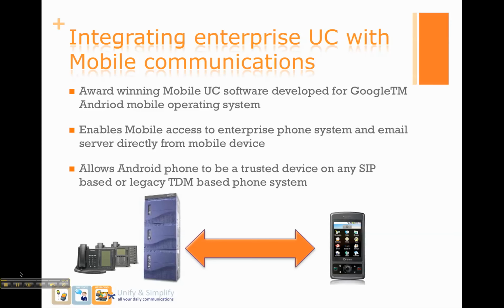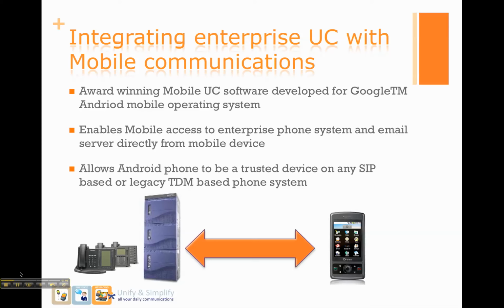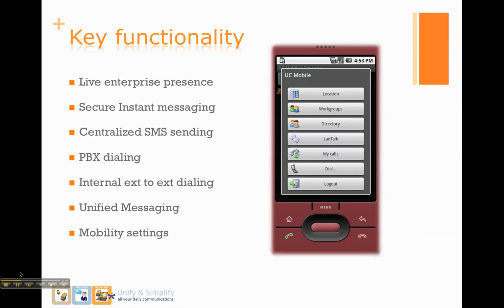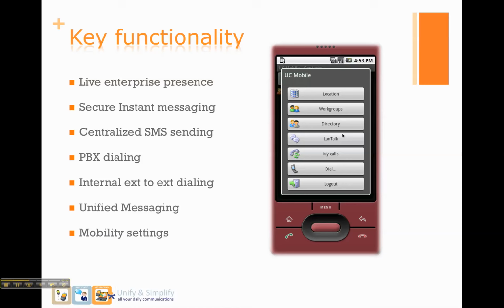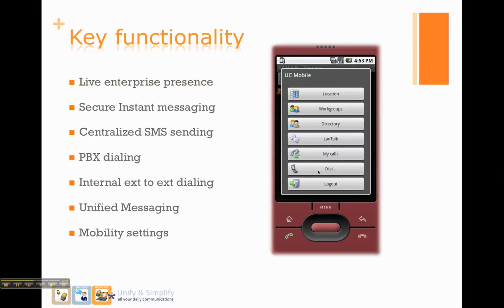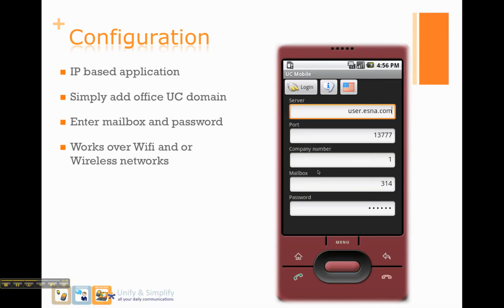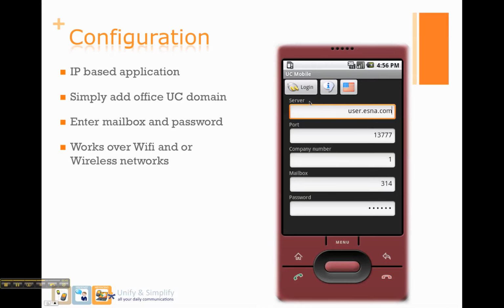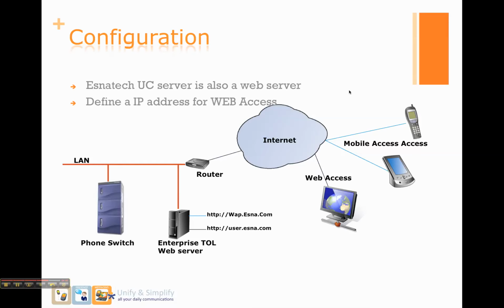google androidpart1.mp4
overview of esnatech's UC Mobile for google android and droid OS